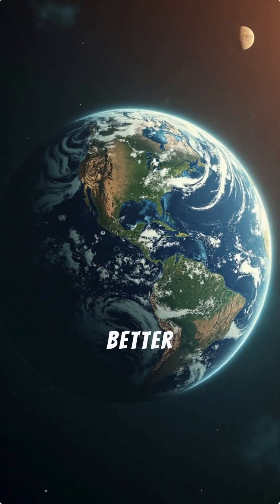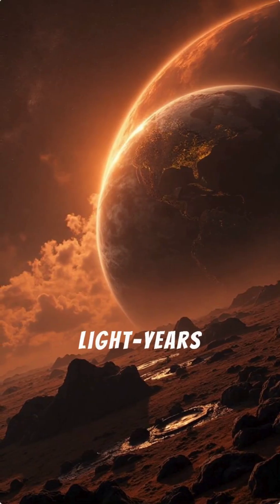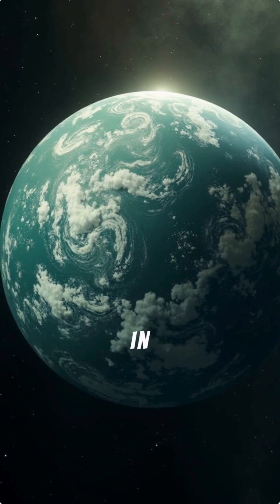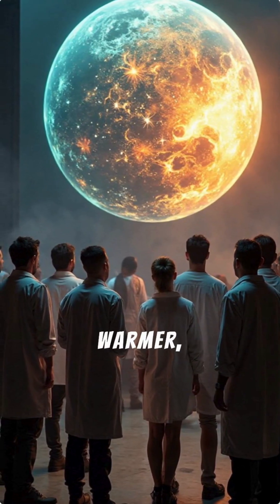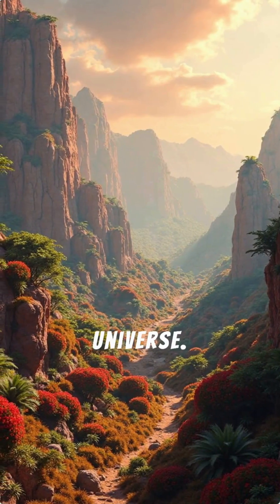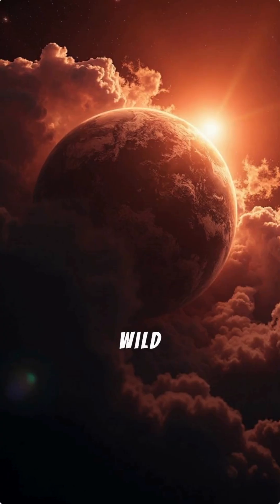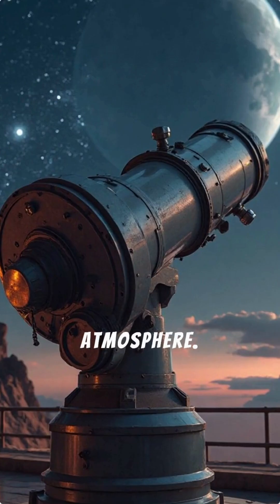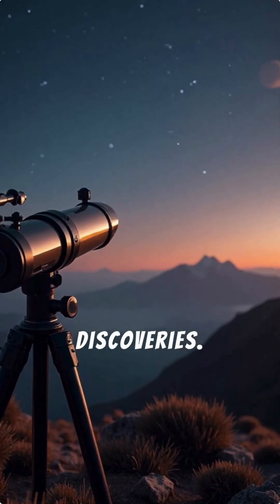Did Scientists Just Find a Planet Better Than Earth?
For our entire history, we believed Earth was the ultimate blueprint for life. The perfect balance of temperature, atmosphere, water, and stability. But a new discovery—just 18 light-years away—is challenging everything we thought we knew.

Meet GJ 251 c, a newly identified super-Earth candidate that may not just be habitable… it might be more habitable than Earth itself.

🌍 A thicker atmosphere
🌋 Longer geological activity
🌡 A perfectly stable climate
💧 A prime location in the Goldilocks Zone

This new world could be one of the best places we've ever found to search for alien life.

In today’s video, we explore:
• What makes a planet “super-habitable”
• Why bigger planets might actually be better for life
• How scientists detected GJ 251 c
• Why its orbit could be ideal for biology
• The M-dwarf danger — and why this world might survive it
• How future telescopes may finally see it

Is Earth really the gold standard for life?
Or are we just one example among many?

Let’s explore the most exciting exoplanet discovery of 2025.

✨ Topics we cover:
AI • Space • Quantum • Bioengineering • Fusion • Future Cities • Energy • Robotics

We've always thought Earth was the ultimate home for life, but a recent discovery is changing that conversation. This video explores GJ2-1c, a "super earth" just 18 light-years away that could be even more habitable than our own planet. We dive into the science of "exoplanets" and what makes GJ2-1c a prime candidate for "life on other planets", discussing its unique characteristics and its position within the Goldilocks zone. This new find challenges our understanding of "habitable exoplanet" environments, offering a glimpse into the vast possibilities of the "universe" beyond our solar system.